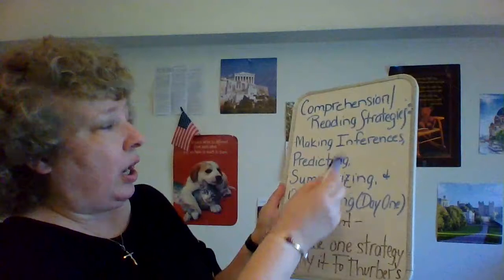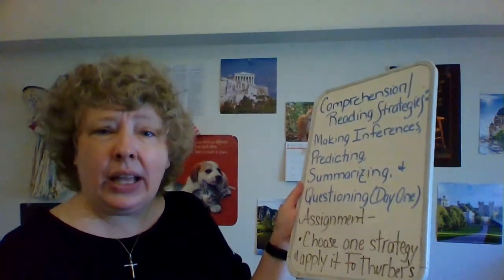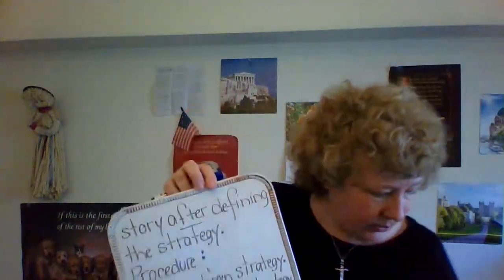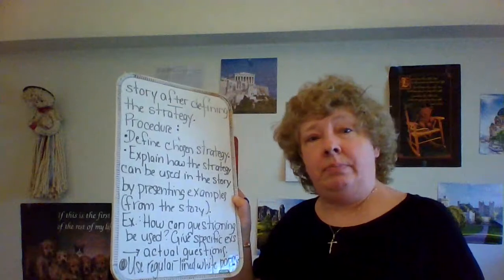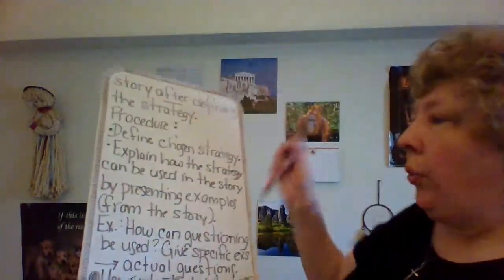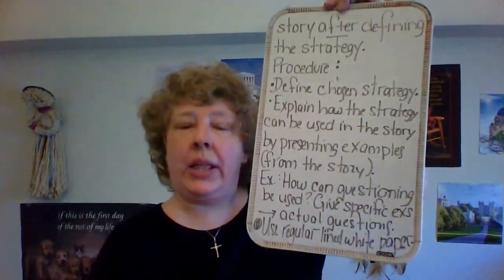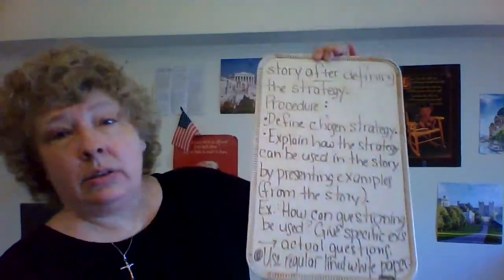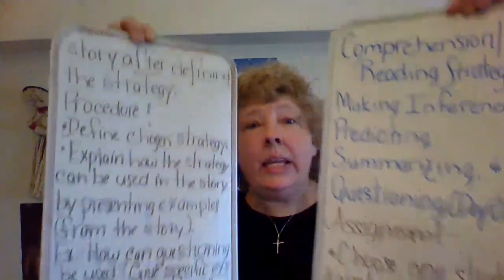Critical Reading Seventy-Four 4/7/2021 & 4/8/2021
Comprehension/Reading Strategies (Day One)